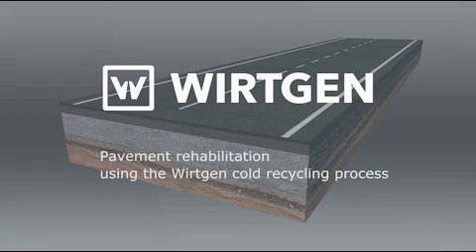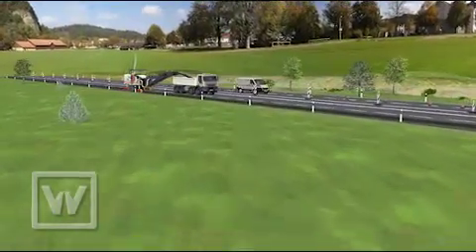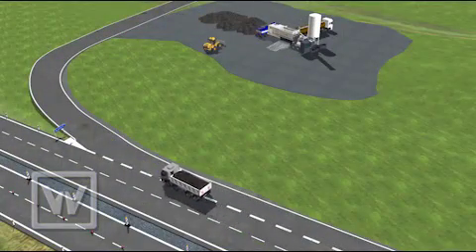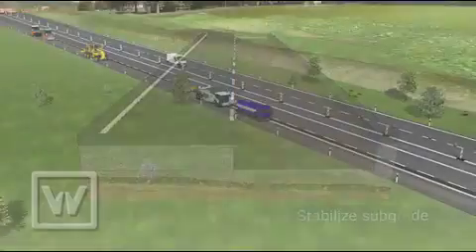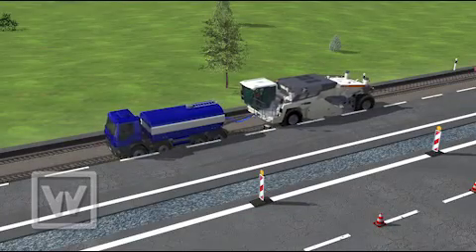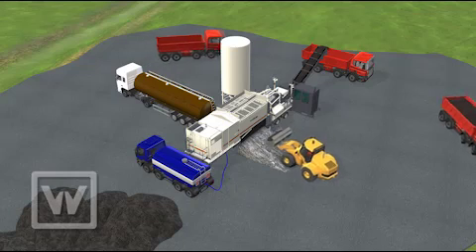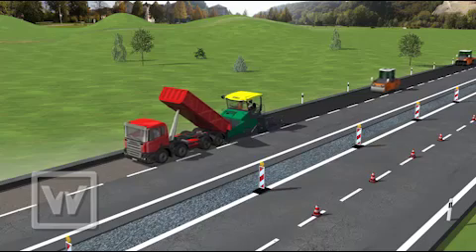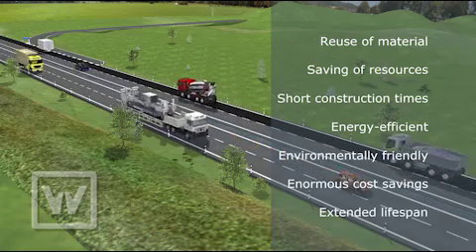WIRTGEN GmbH┃Animation Cold Recycling Mixing Plant KMA220 KMA220i EN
Mobile cold recycling mixing plant for the production of cold mixes for road construction by adding various binding agents. The plant is mounted on a semi-trailer and is driven by its own diesel engine. This mobile design permits easy transfer to various locations and a fast setup.